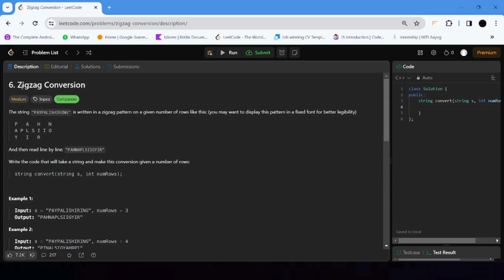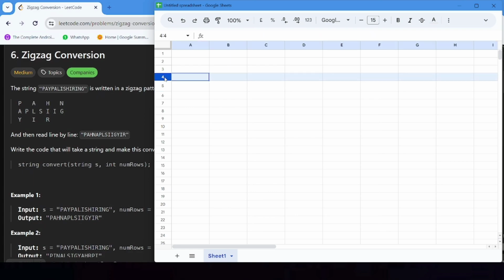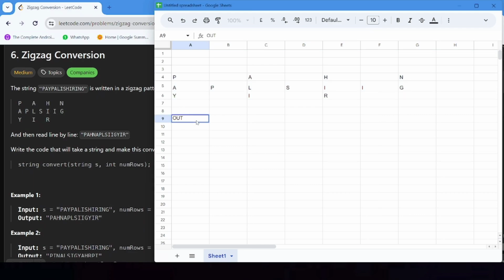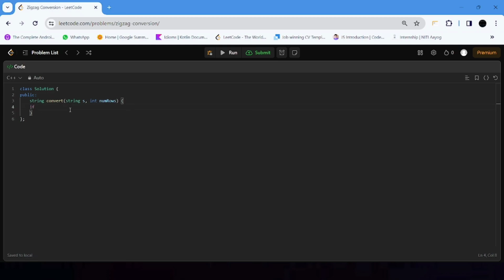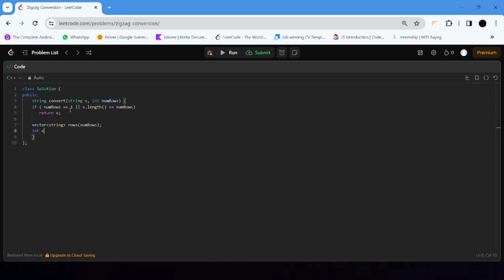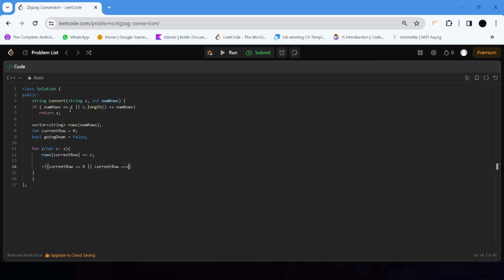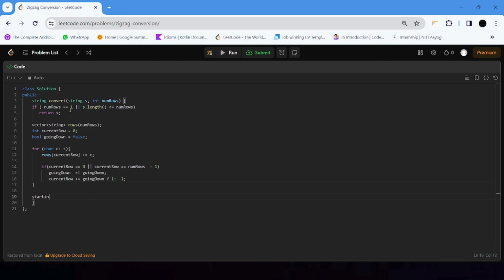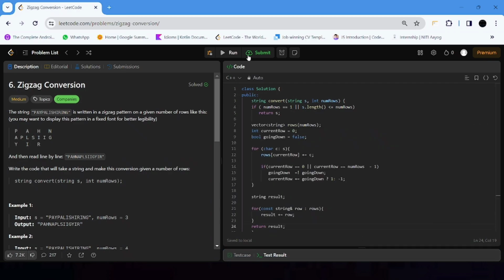Leetcode 6| ZigZag Conversion| C++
Introduction:
Welcome to my DSA Playlist, I will be helping you all to solve DSA problems in C++ by explaining it from Scratch.

Today's Problem:
The string "PAYPALISHTRING" is written in a zigzag pattern on a given number of rows like this: (you may want to display this pattern in a fixed font for better legibility)

For Web:
zigzag. conversion leetcode
leetcode zigzag conversion
zigzag conversion
6 zigzag conversion
zigzag conversion leetcode c++